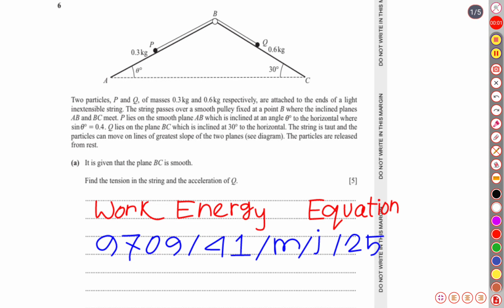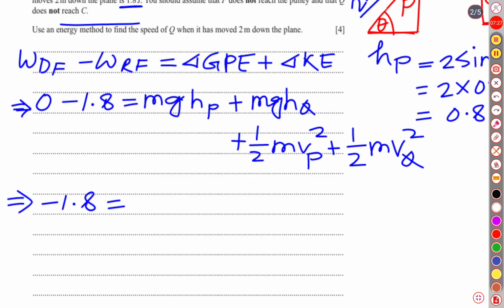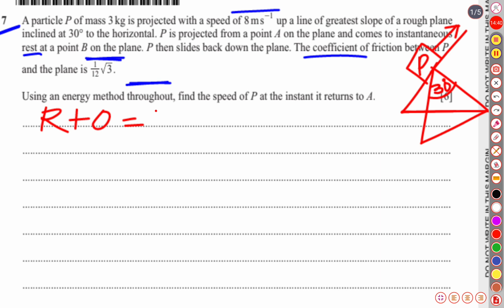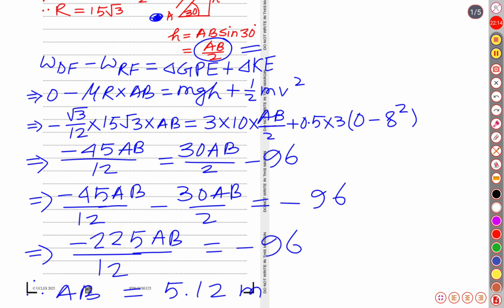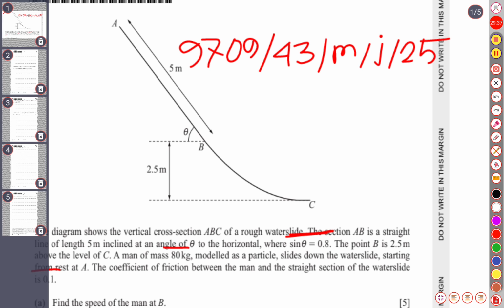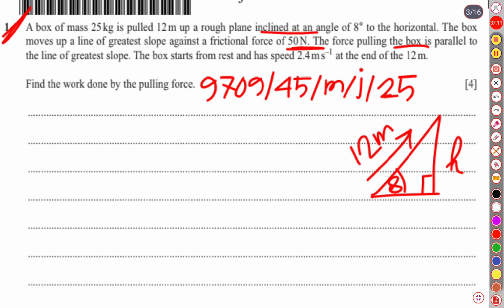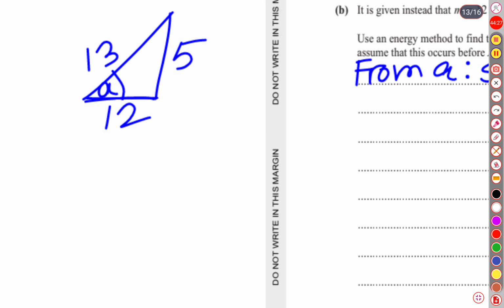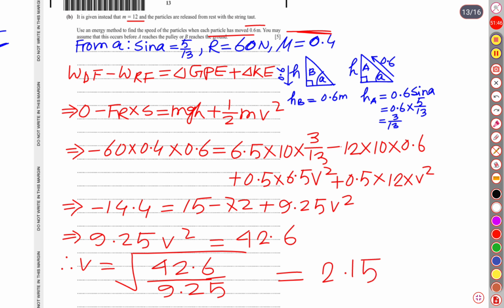Work Energy Principle S 25